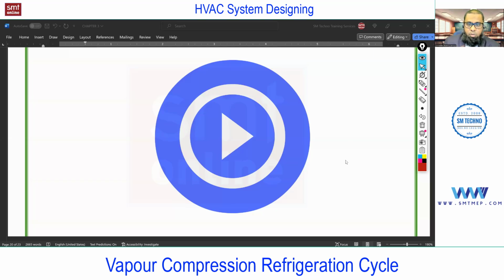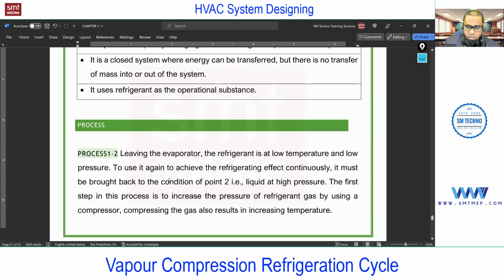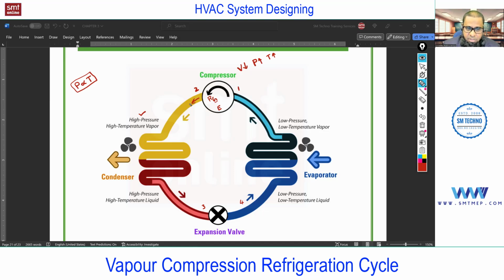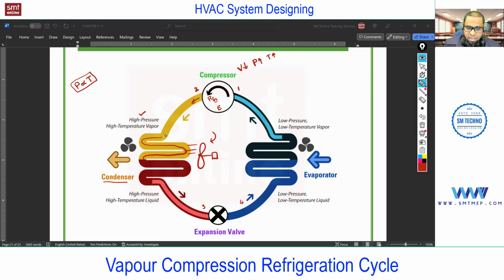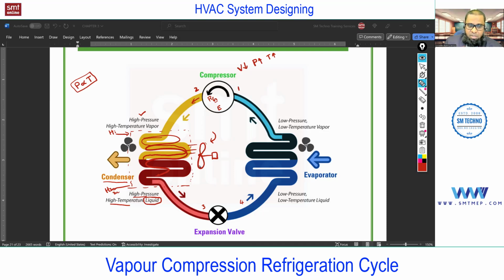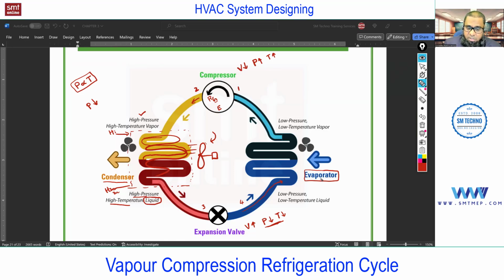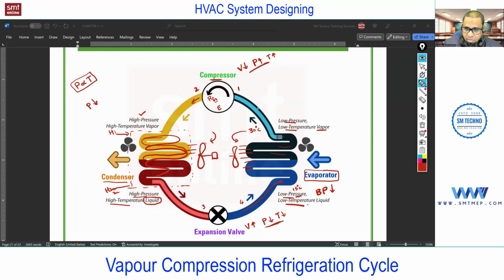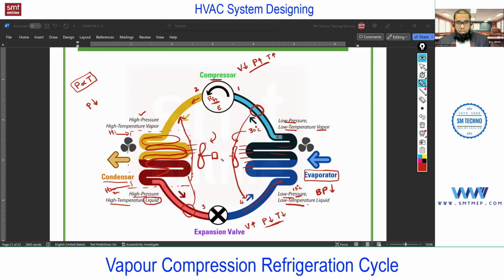Class 16 - Vapour Compression Refrigeration Cycle - Change Language in settings under Audio Track.